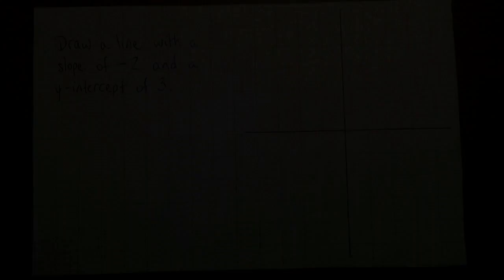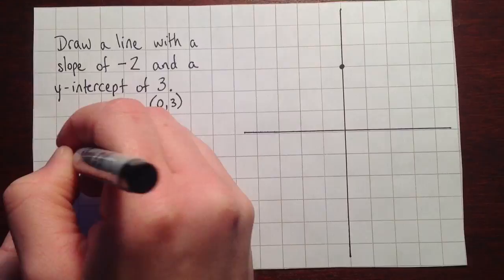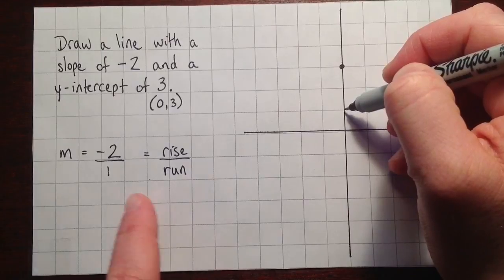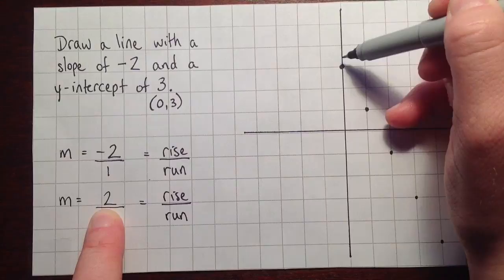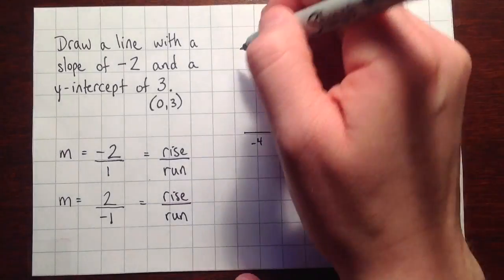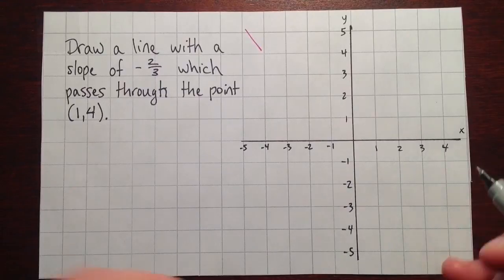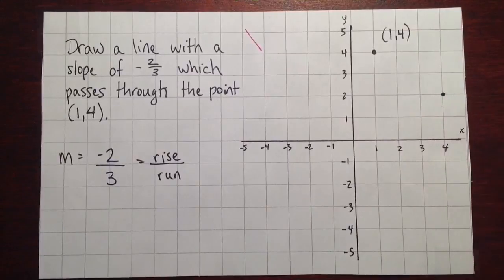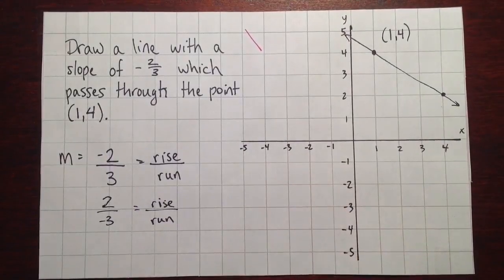Drawing a Line with a Given Slope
In this video I show you two examples of how to draw a graph of a linear function if you know the line's slope and one point that it passes through.